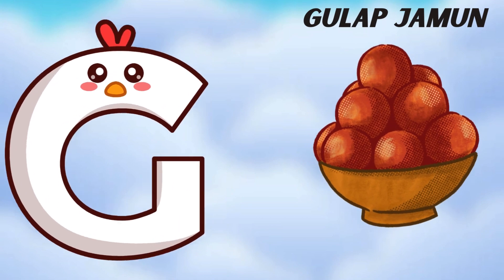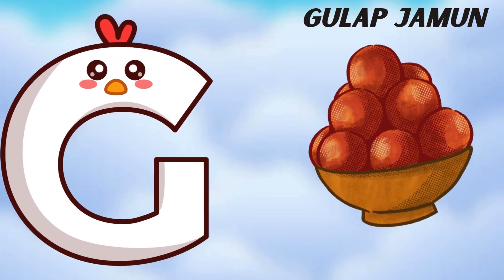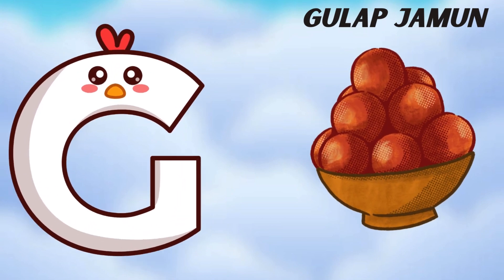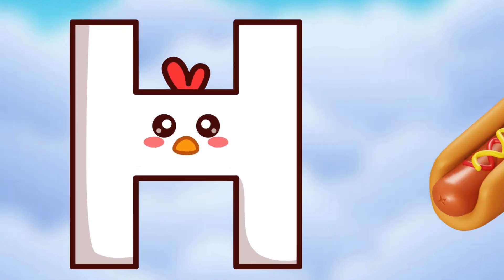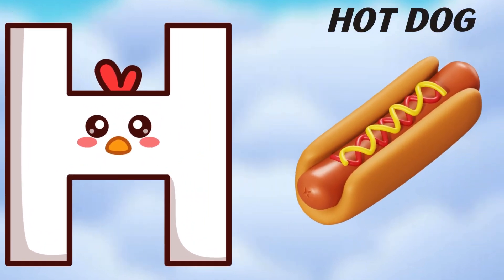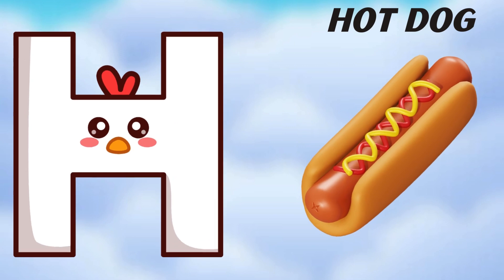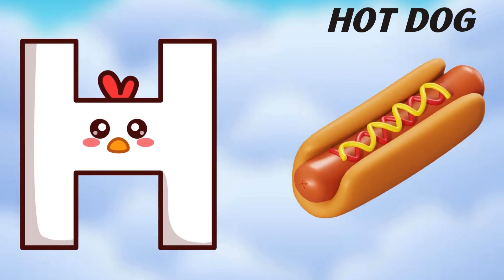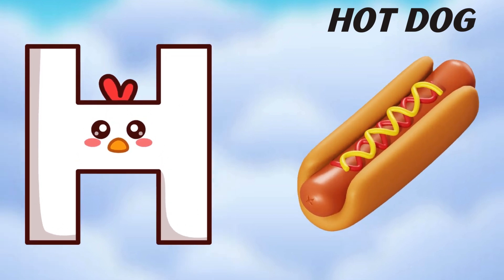Abc Song | Abc Phonics Song | Phonics Song For Toddlers | Alphabet Song For Kids | Nursery Rhymes